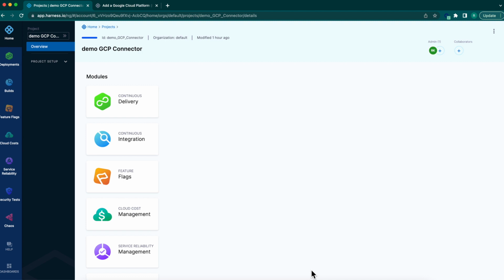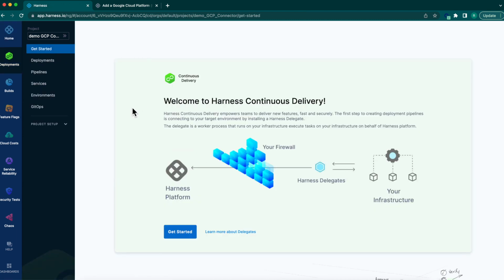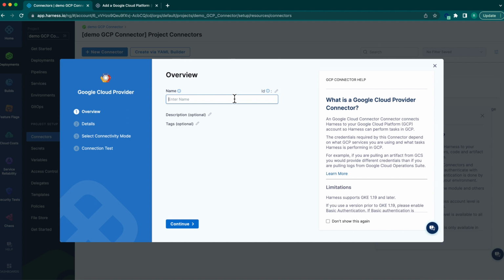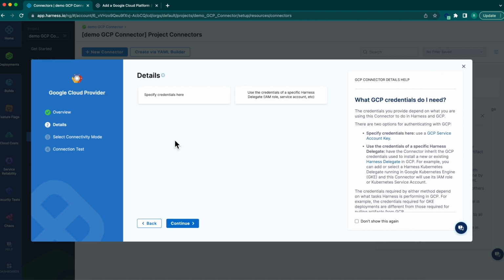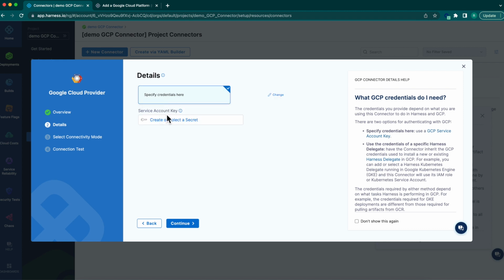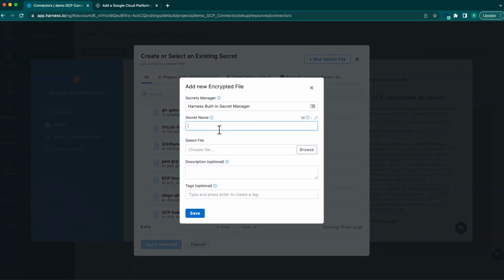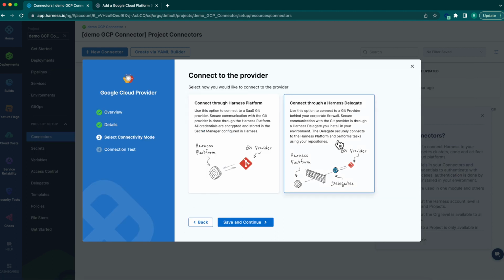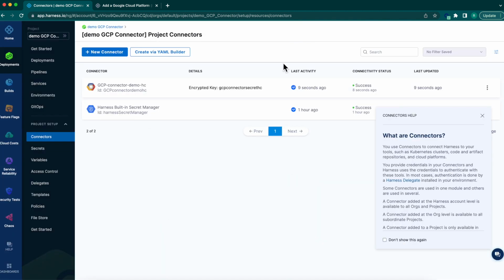Add an GCP Connector in Harness Platform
GCP is integrated with Harness using a Harness GCP Connector. You can use GCP with Harness for obtaining artifacts, communicating with GCP services, provisioning infrastructure, and deploying microservices and other workloads.

This video explains how to set up the GCP Connector in Harness